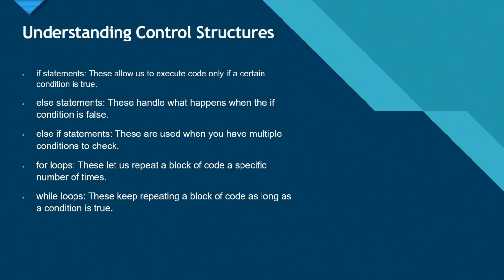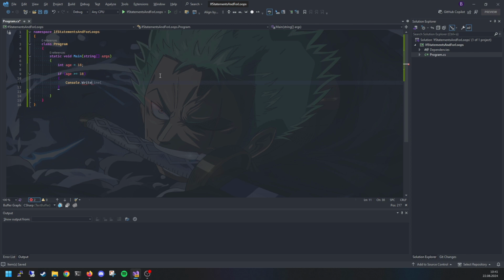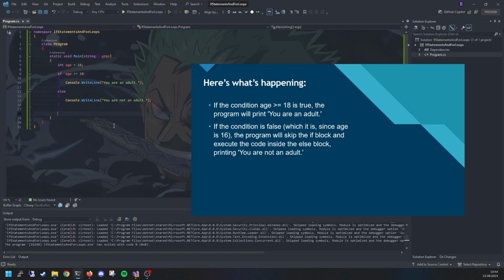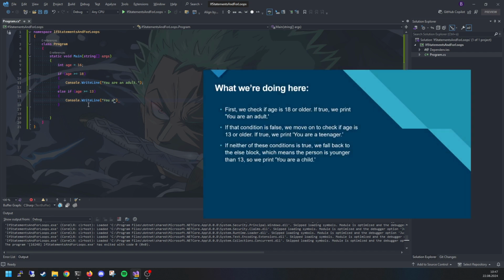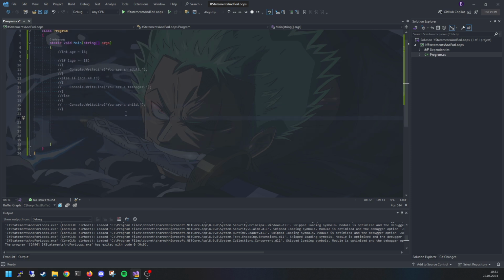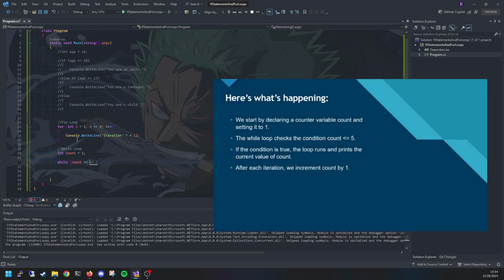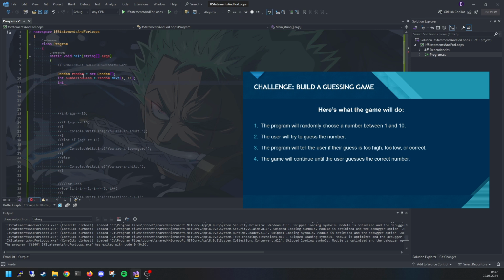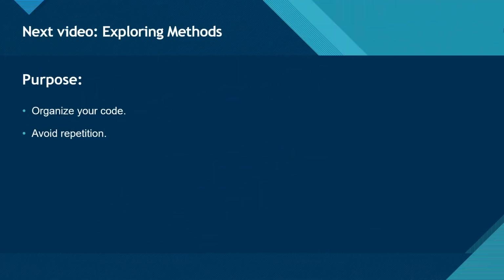C# If Statements & Loops: The BEST Features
Welcome to our comprehensive tutorial on mastering C# control structures, specifically focusing on If Statements and Loops! This beginner's guide for 2024 will take you step-by-step through the fundamental concepts of decision-making and iteration in C#, empowering you to write efficient and effective code.

In this video, we will cover:
- The basics of If Statements: syntax, usage, and real-world examples
- How to implement nested If Statements for complex decision-making
- The various types of loops in C#: For, While
- Key differences between loops and when to use each type
- Practical coding exercises to solidify your understanding

Whether you're just starting out or looking to refresh your knowledge, this video is designed to make learning C# control structures easy and accessible. By the end of this tutorial, you'll be equipped with the skills to leverage If Statements and Loops in your programming projects.

Join us on this coding journey and unlock the power of C# in your development toolkit!